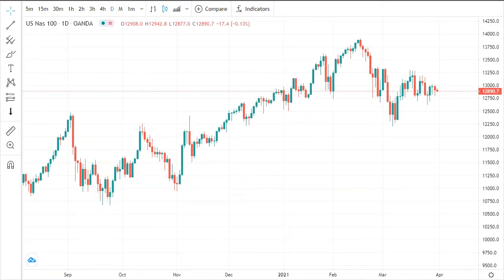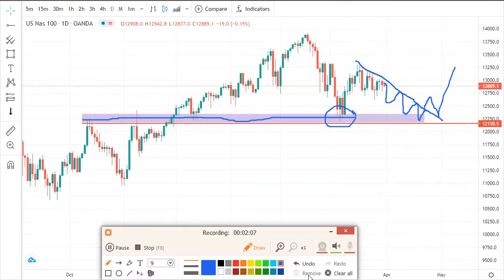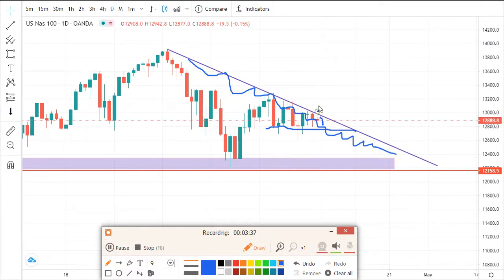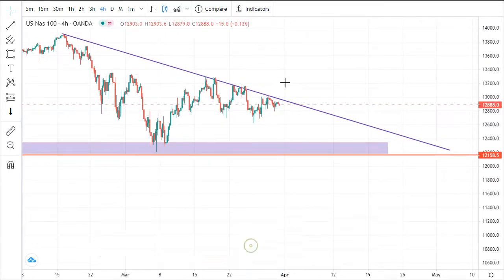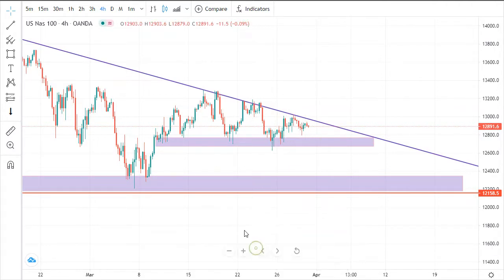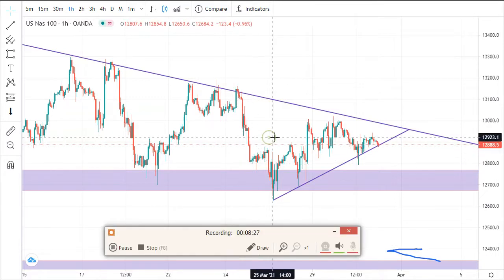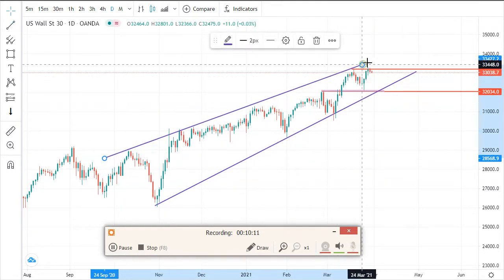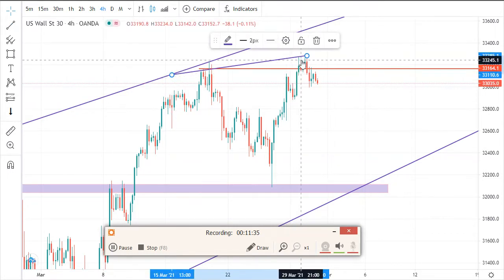Forex Daily Analysis | NASDAQ 100/ US30.